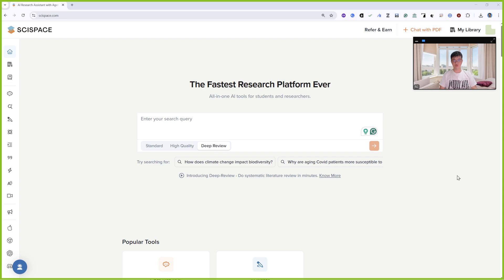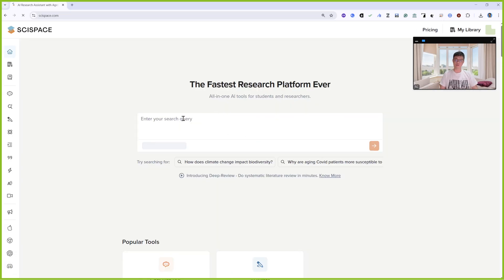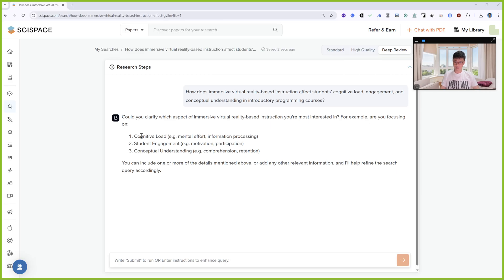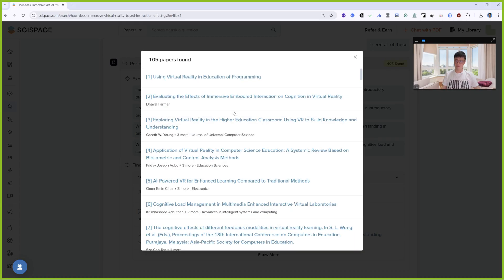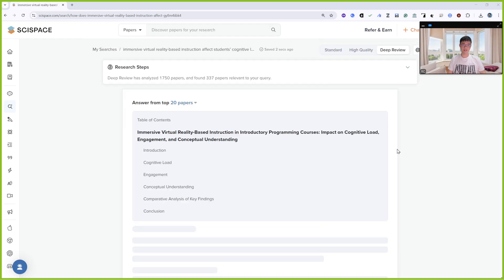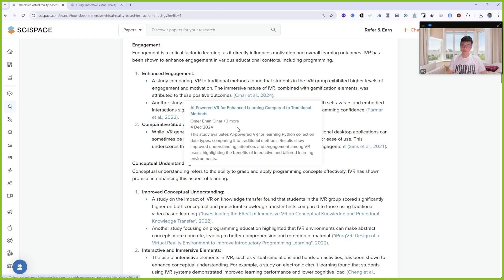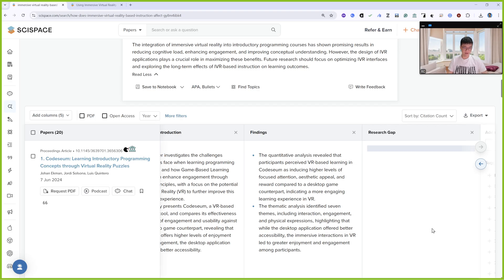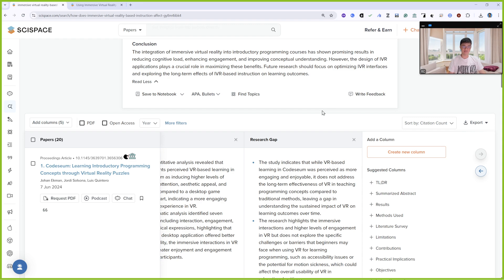SciSpace’s Deep Review: Tailored for Systematic Literature Reviews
🔥 Don't Miss the 40% Promotion! 🔥

Here are the steps to purchase [Choose either Premium or Advanced Plan]

1. (Choose to Sign up)
3. ) , then click Upgrade. Choose either Premium or Advanced Plan (Follow your needs)
4. For monthly, please use this code RAYMOND20
5. Complete the purchase with your debit/credit card.